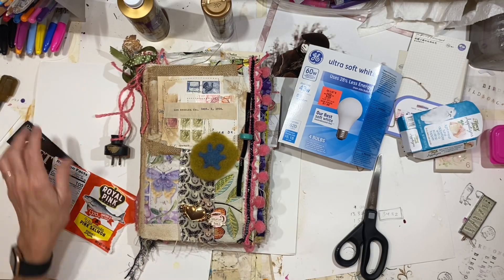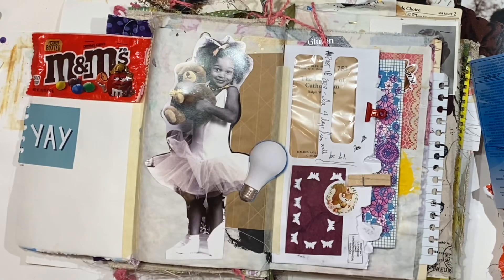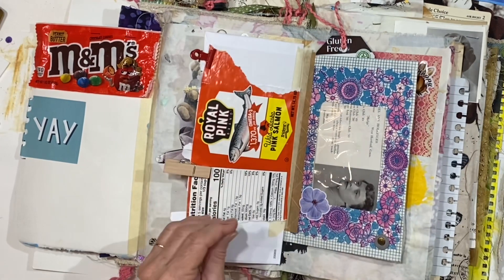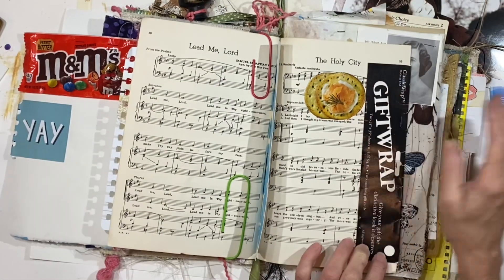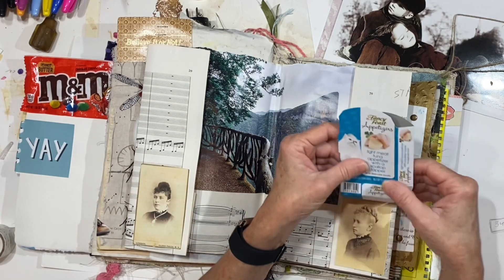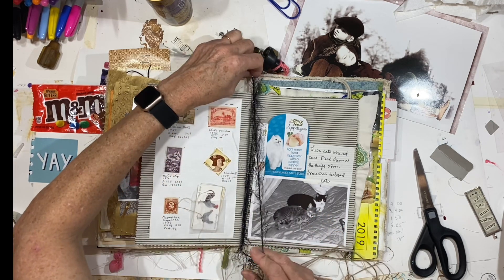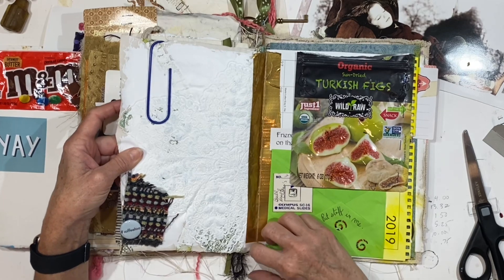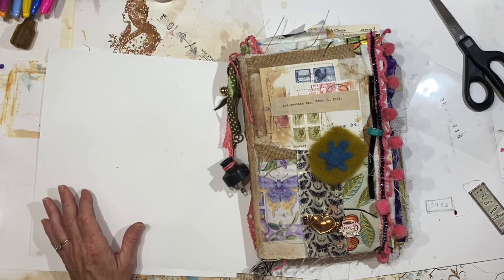TRASH TO TREASURE JOURNAL WITH ME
Join me as I work in my most recent JUNKY TRASH JOURNAL.  Sorry about the AC!  Forgot to turn it off.

xx
Lynn